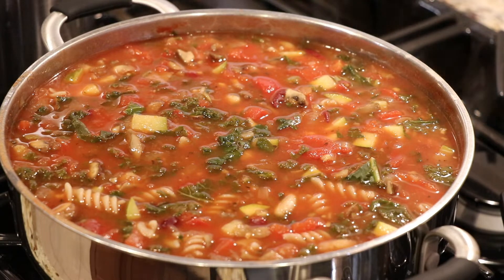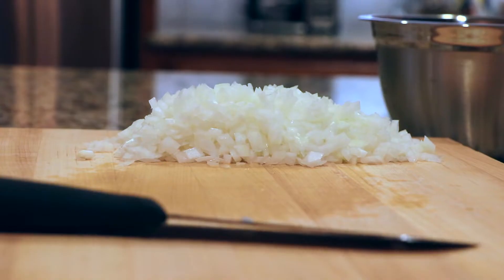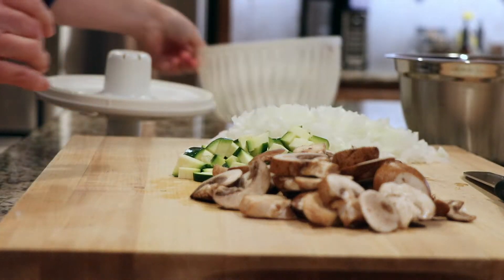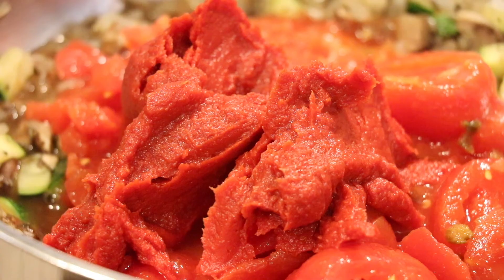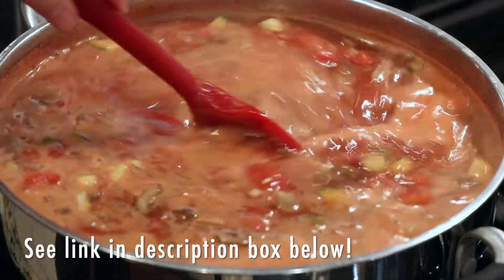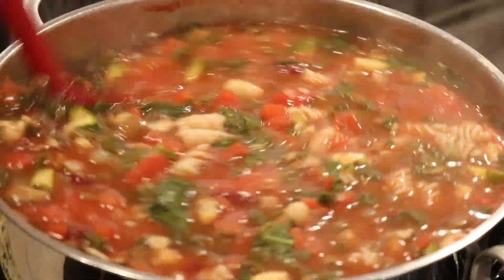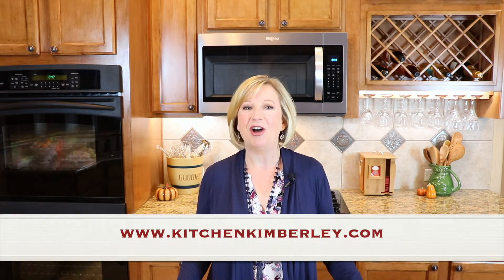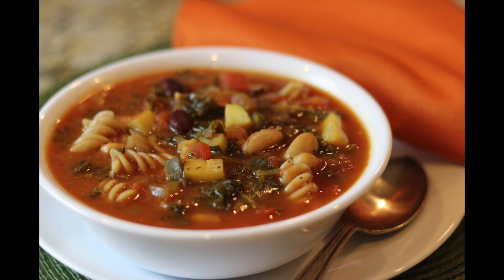Hearty Beans and Greens Soup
When it's cold outside and you need a hearty meal, this Hearty Beans and Greens Soup can be on the table in about half an hour!  Filled with nutritious beans, greens and plenty of veggies, this is a soup you can feel good about when you go back for seconds!  Click "SHOW MORE" to expand the description box and see recipe tips and gadgets I recommend below!

*** TIPS ***

For quicker prep, use convenient items from the grocery store such as pre-chopped onions, mushrooms, and kale!

Keep a well-stocked pantry, so you're always ready to enjoy this soup!  If you missed my fridge and pantry tour videos, here are links to both:

*** GADGETS AND GOODIES! ***

The right tools in the kitchen can save you time, money and energy!  Here are the goodies that helped make this soup easy for me!

Boos Cutting Board
Wusthof Knife
Bench Scraper
Salad Spinner
Stockpot similar to mine
Silicone Spoonula
Mini Ladle
Cuisinart Saucepan